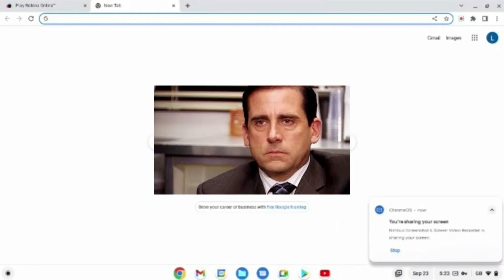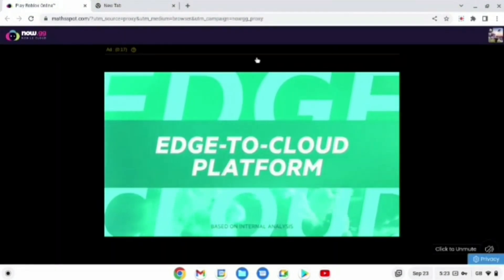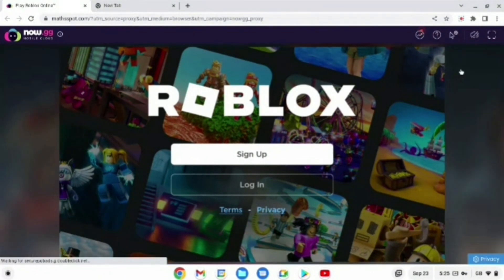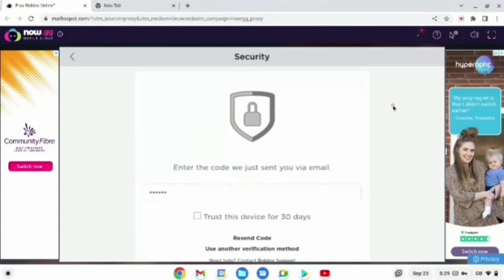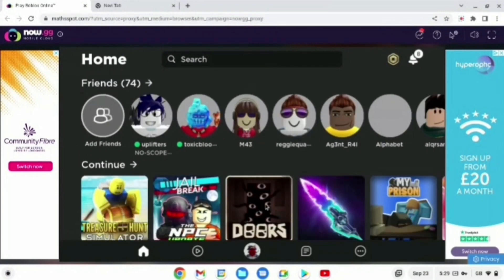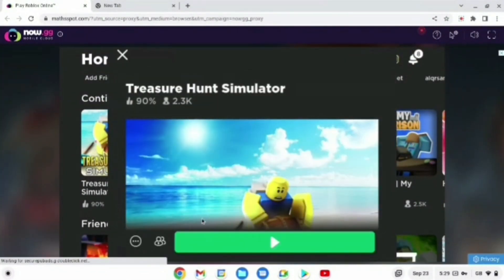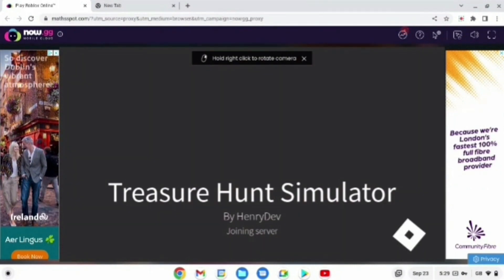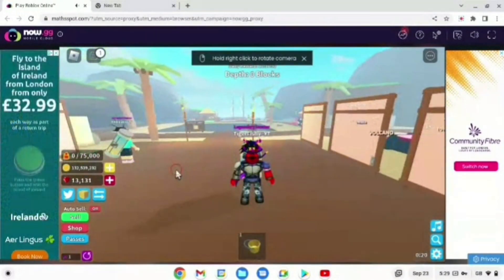How to UNBLOCK Roblox on School Chromebook *2022*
How to Play ROBLOX on Your School Chromebook *2022*